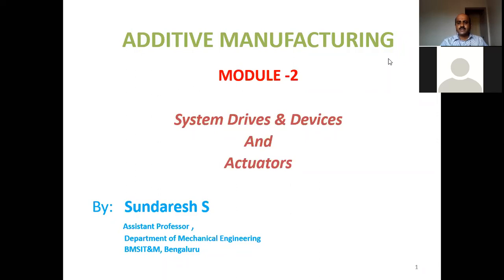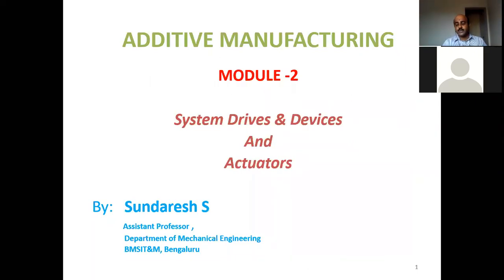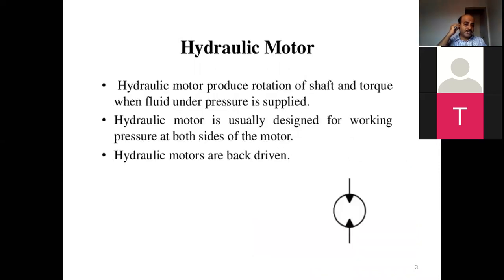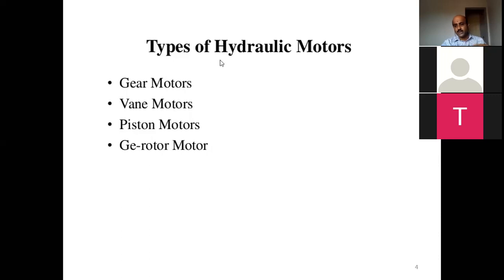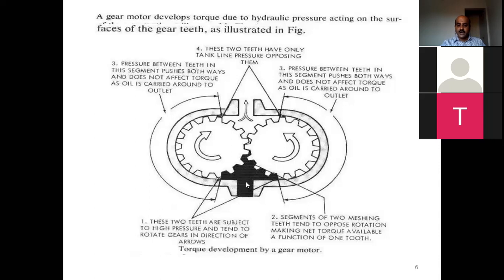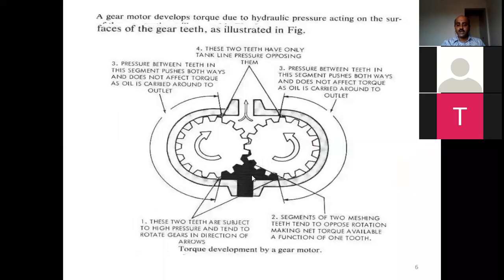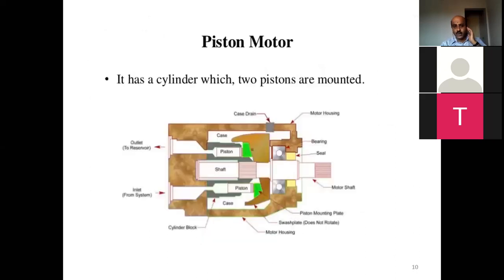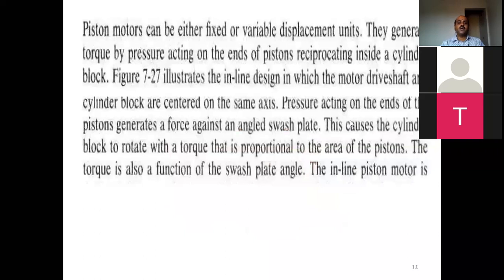VIII sem AM 24 04 2020 SS Hydraulic Motors and their features